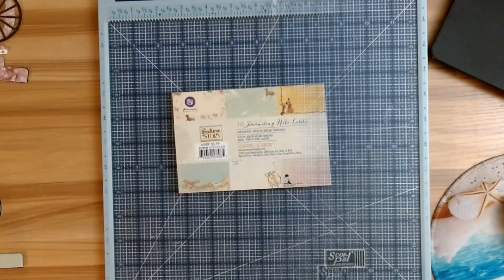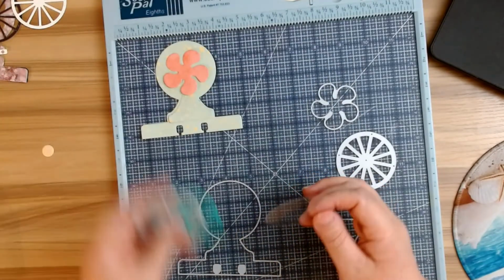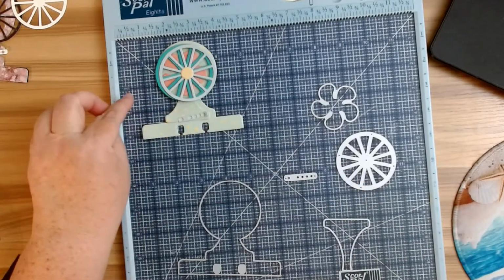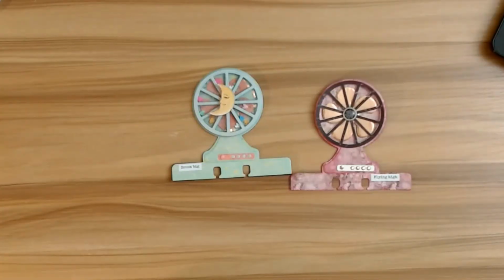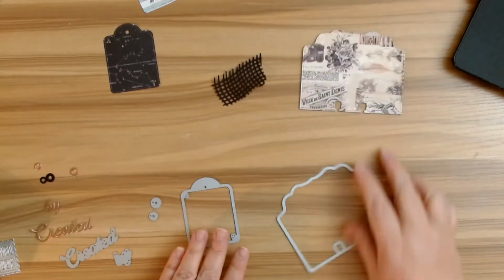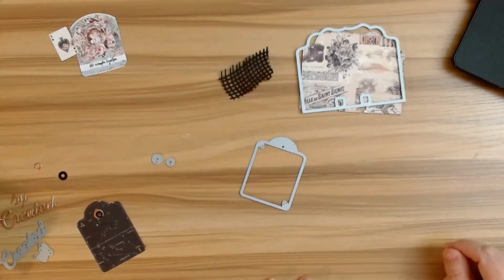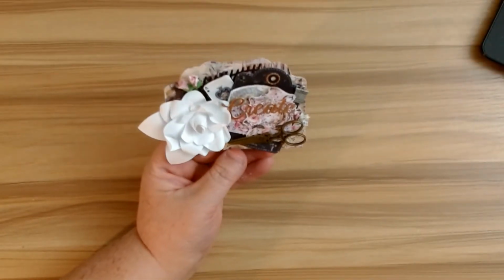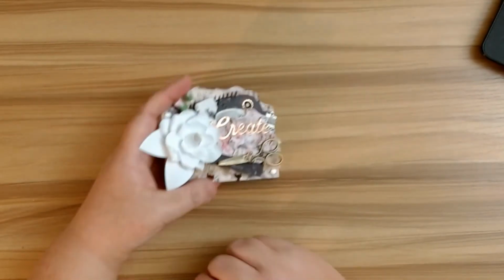KSCraft Retro Fan and Elegant memory dex card project share and tutorial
Hi Everybody!
Coming in today with some new and fun memory dex cards using Prima Papers! I just love these new dies from Nicole Silhouette and sold in the KSCraft store on Ali express and in their amazon store. Links are below:
Ali store links:
Retro fan memory dex card metal cutting die
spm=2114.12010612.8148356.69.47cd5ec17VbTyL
Elegant Memory dex card metal cutting die set
Amazon store